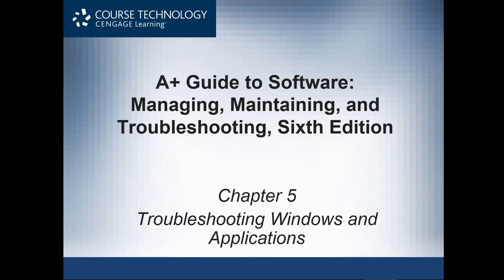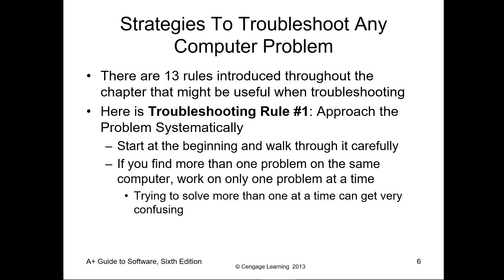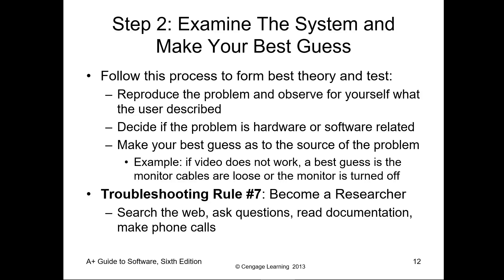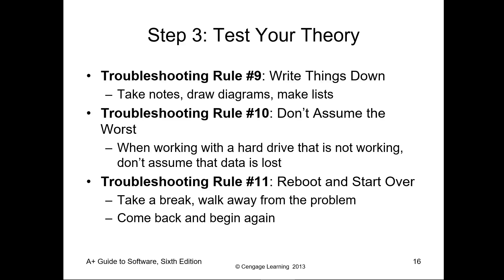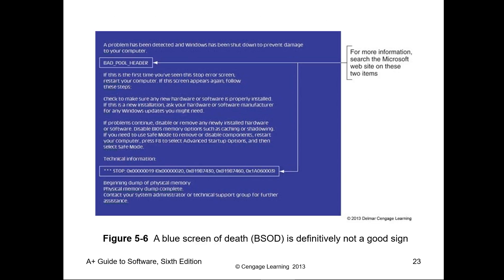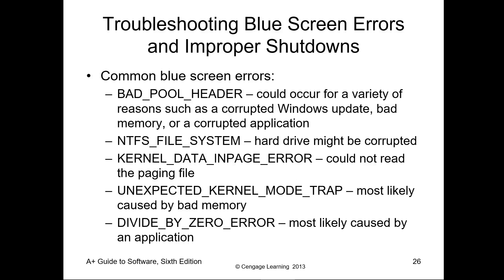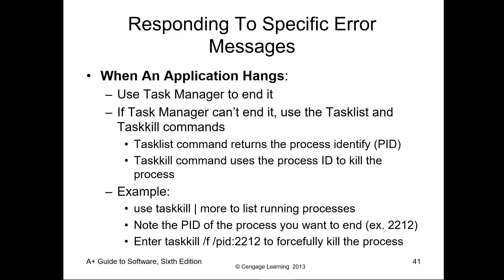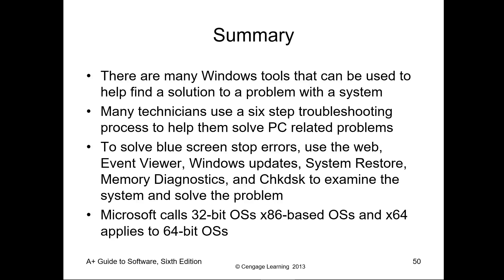A+ Guide to Software 6th - Chapter 5 Video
Jean Andrew - A+ Guide to Software: Managing, Maintaining, and Troubleshooting, Sixth Edition.
These are used for course lectures

Chapter 5 - Troubleshooting Windows and Applications